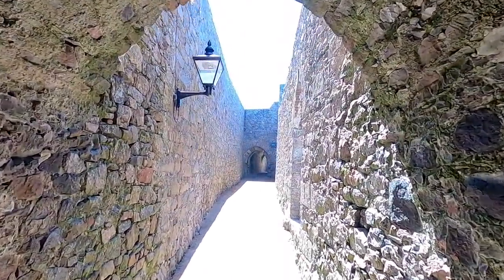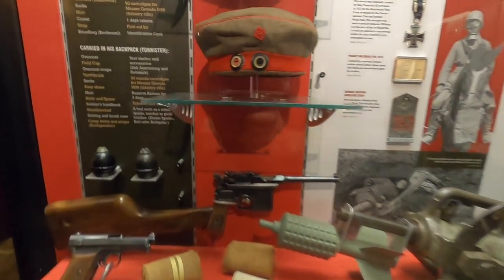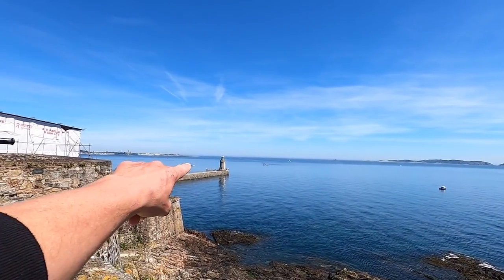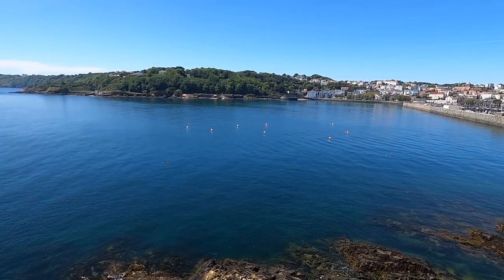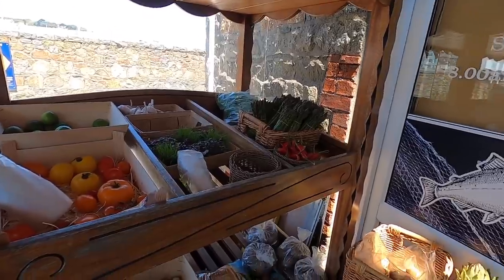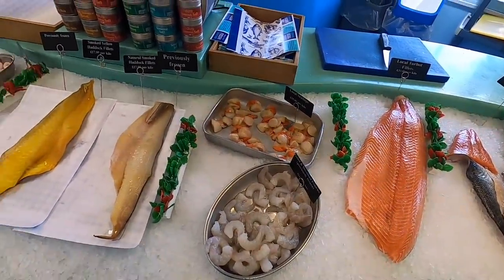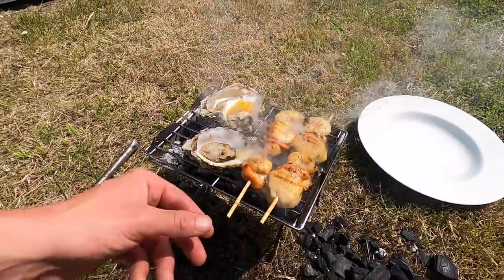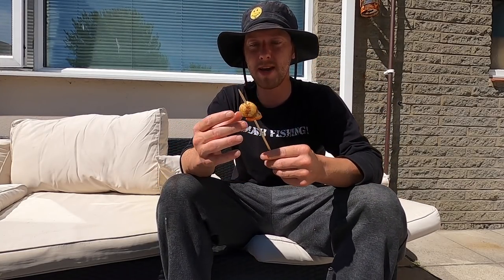SEAFOOD & GUERNSEY HISTORY - Exploring a History Museum , Oyster , Scallops & Prawns on the BBQ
Exploring Castel cornet in guernsey , a beautiful history museum that is definitely worth going to if you are ever in guernsey Channel Islands !

Follow Sam!